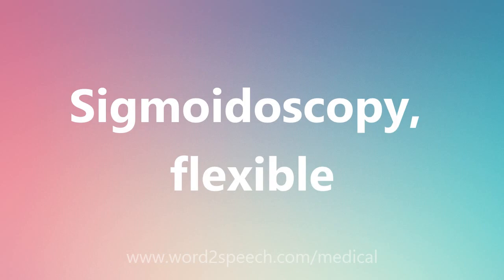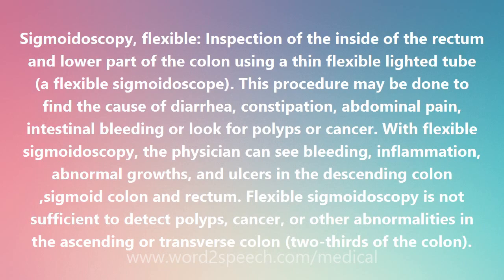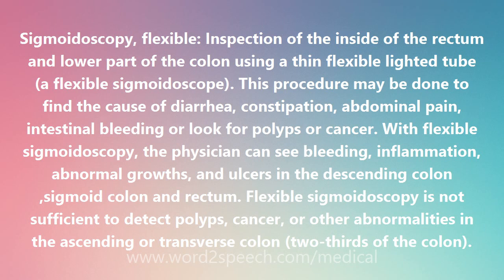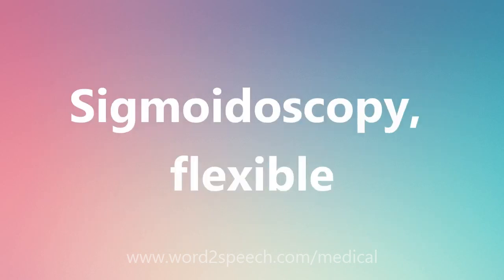Sigmoidoscopy, flexible - Medical Meaning and Pronunciation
Title: Sigmoidoscopy, flexible

Sigmoidoscopy, flexible: Inspection of the inside of the rectum and lower part of the colon using a thin flexible lighted tube (a flexible sigmoidoscope). This procedure may be done to find the cause of diarrhea, constipation, abdominal pain, intestinal bleeding or look for polyps or cancer. With flexible sigmoidoscopy, the physician can see bleeding, inflammation, abnormal growths, and ulcers in the descending colon ,sigmoid colon and rectum. Flexible sigmoidoscopy is not sufficient to detect polyps, cancer, or other abnormalities in the ascending or transverse colon (two-thirds of the colon).